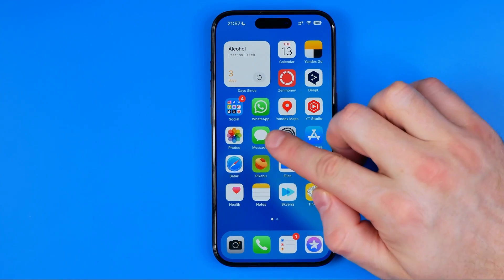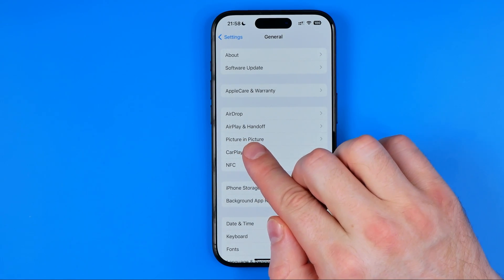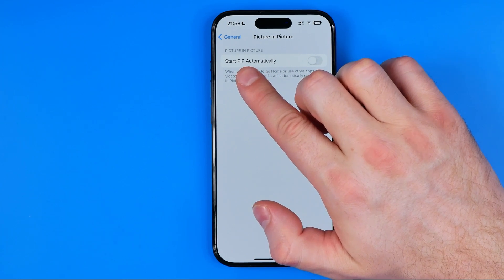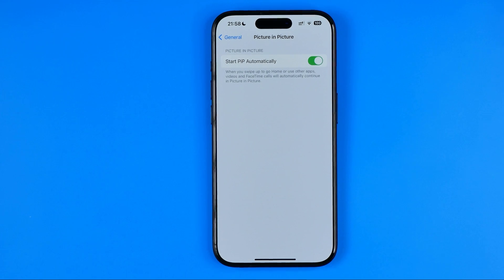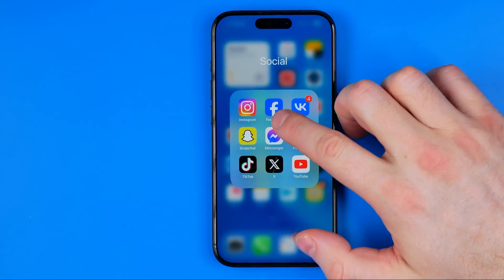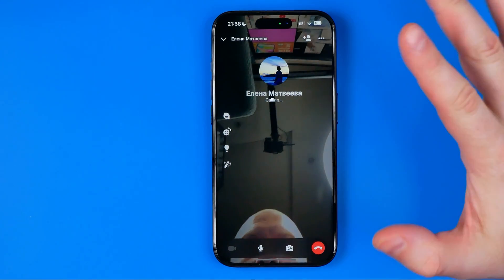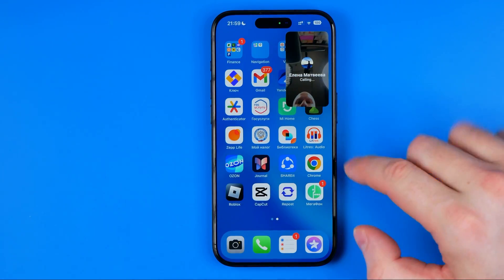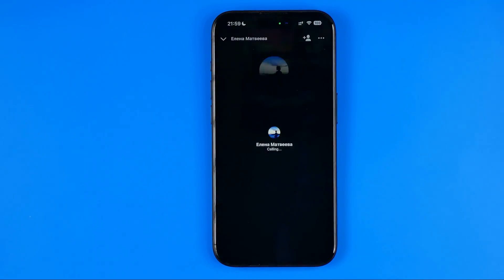How to Enable Picture in Picture on iPhone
If you are looking for a video about how to enable picture in picture on iphone, here it is!